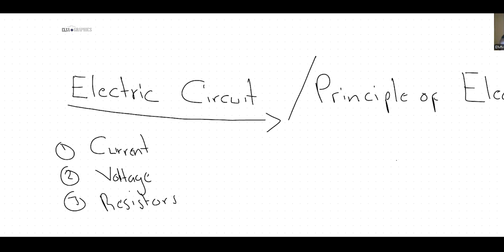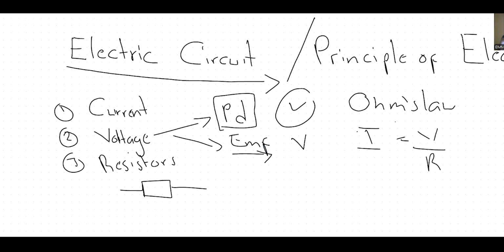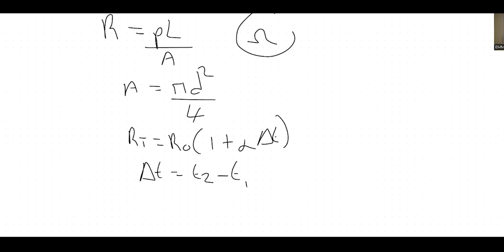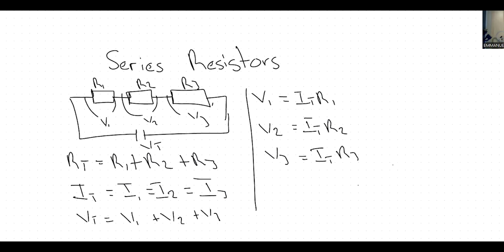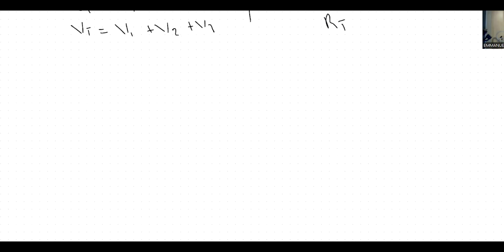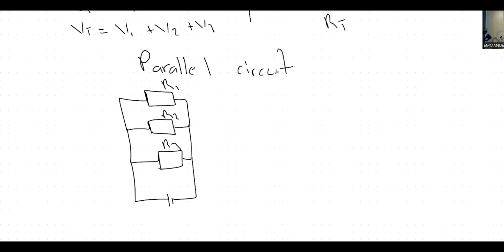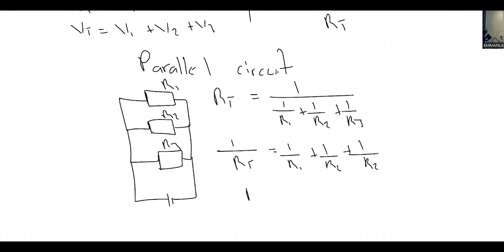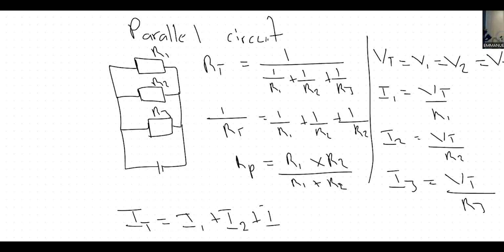electric circuits/principles of electricity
for grade 12 physics and electrotechnics n4